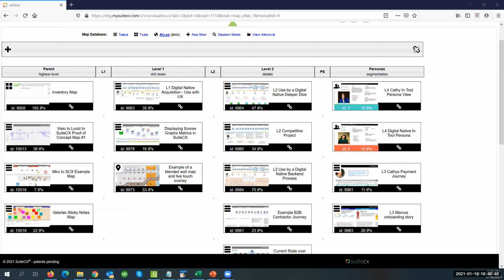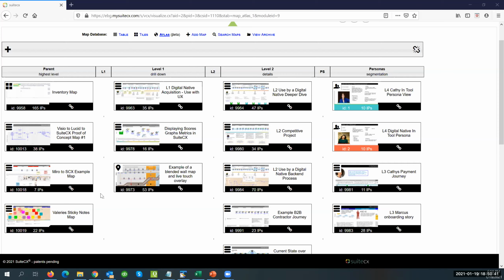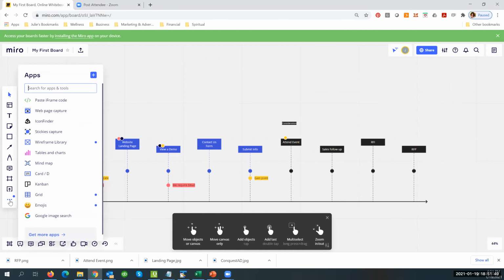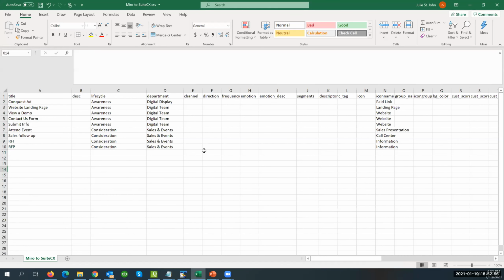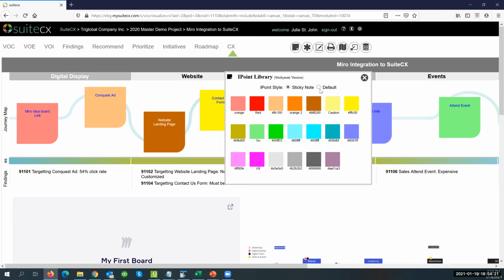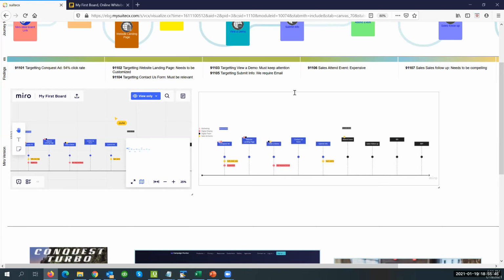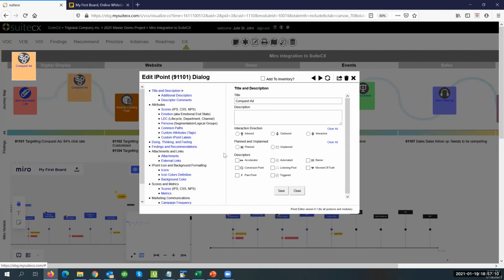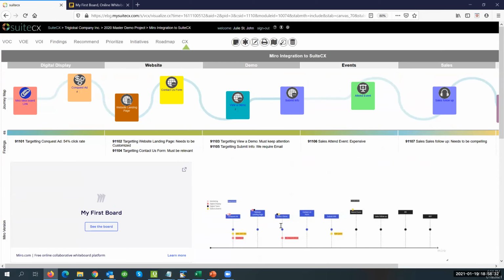From Miro to SuiteCX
Are you starting your sticky notes or story telling work in Miro or Bluescape? Maybe you have a set of process maps in Visio. All of these tools allow for a download CSV and then we can upload / ingest your work into SuiteCX. Prevent rework! Use your prior work to evolve it in our robust mapping software.